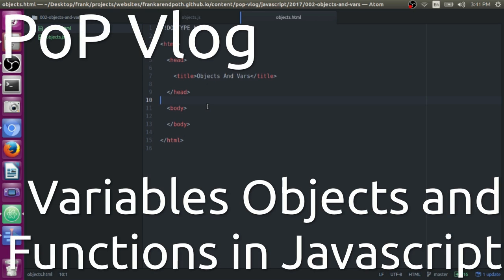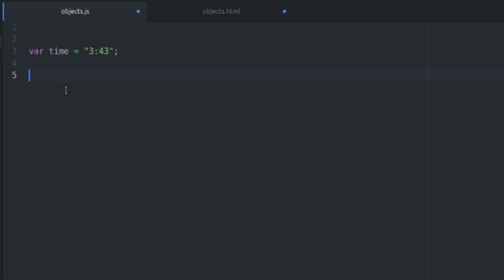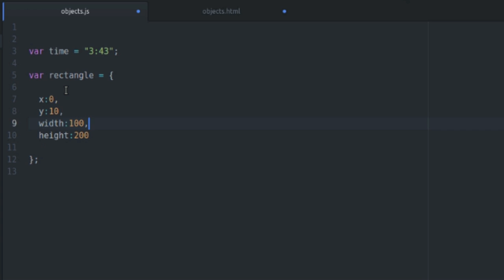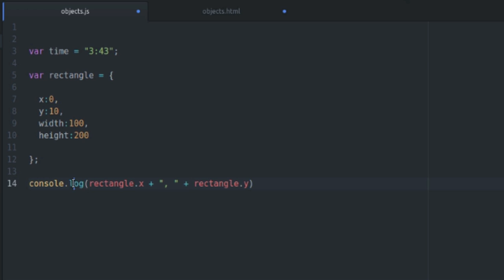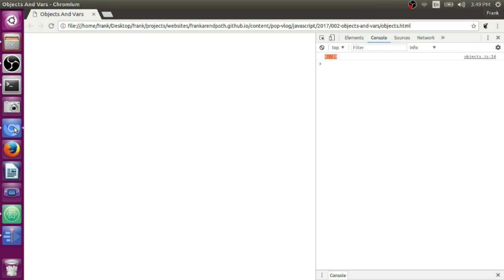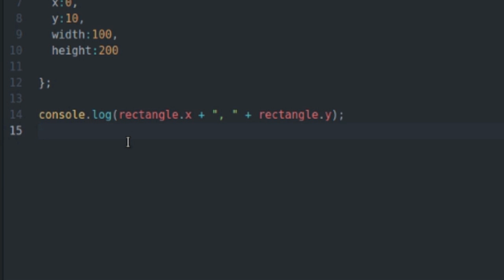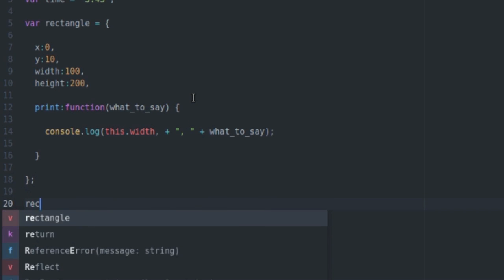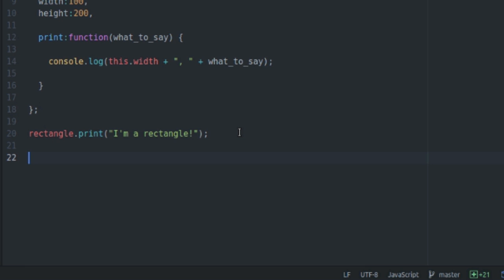How to write Functions, Objects and Variables in Javascript!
This video will attempt to show you how to create functions, variables and objects in Javascript. Sorry for the long runtime, I tend to go off on tangents and my content is all improvised. Rest assured that you need to know how to do this stuff to write great programs.